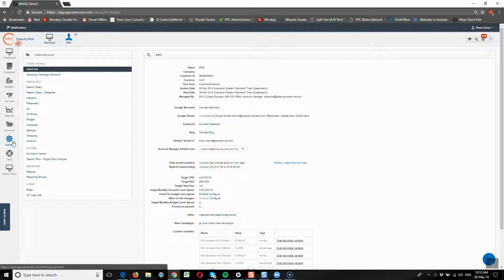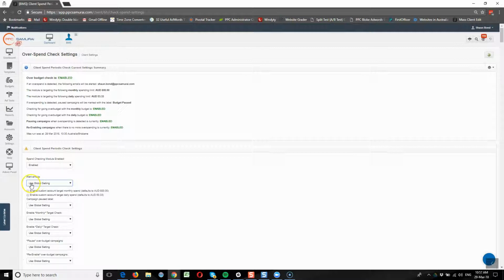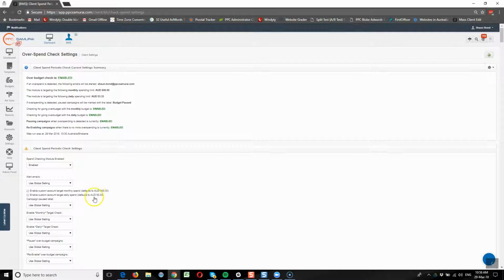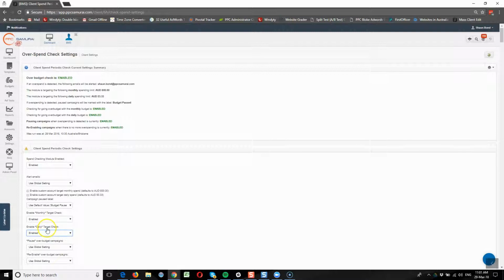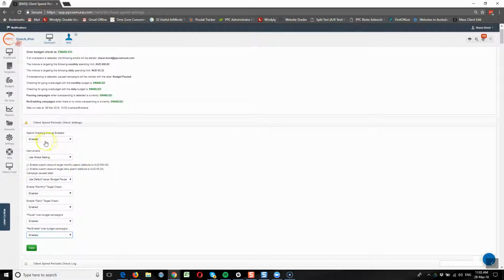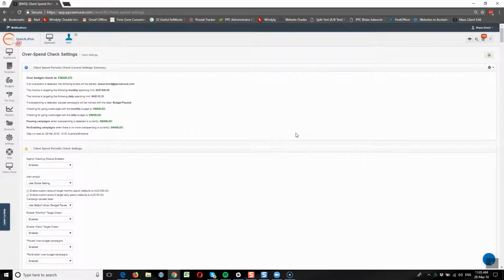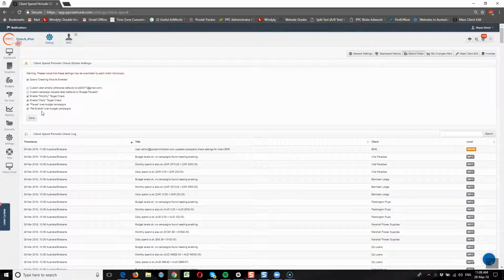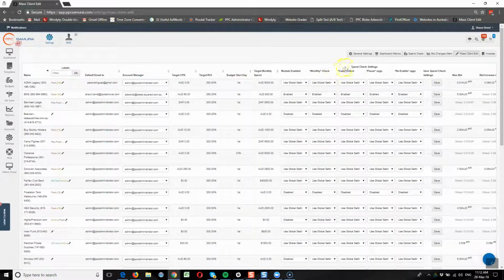PPC Samurai - Check Budget Hourly To Prevent Overspend